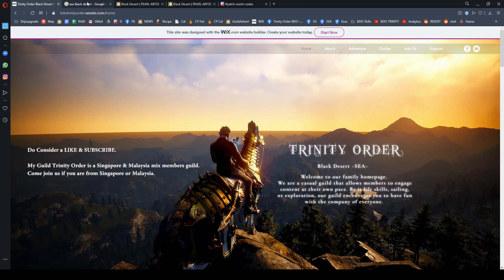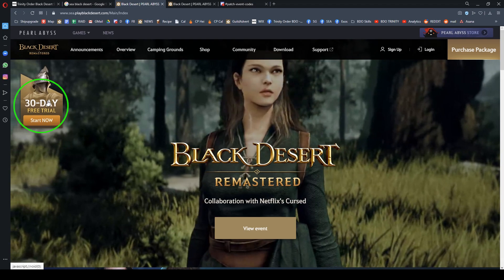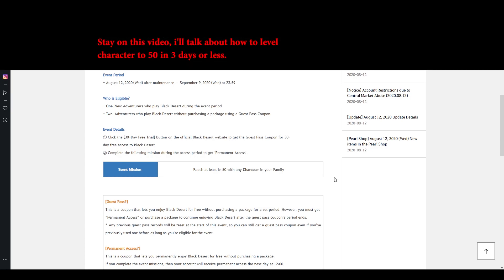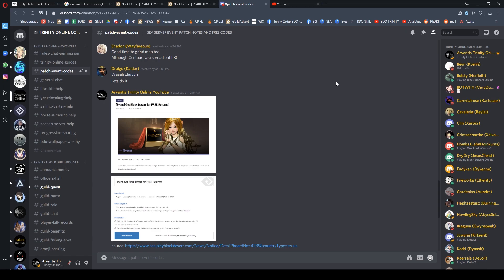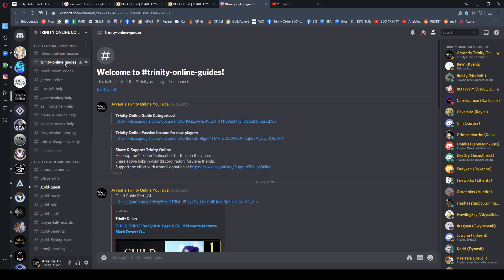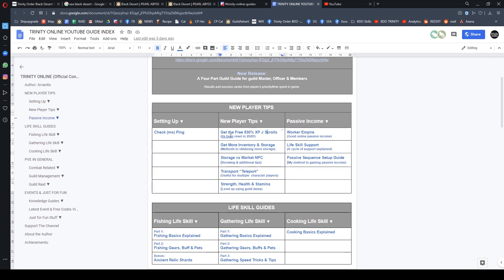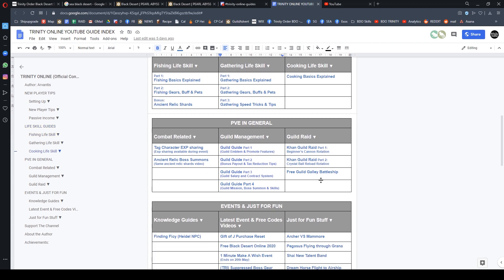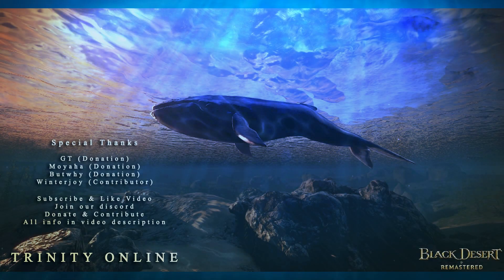FREE Permanent Black Desert Account + After Event Free Package Giveaway (SEA Server) Trinity Online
💰 ~ Let me know with a smile if you actually read this description :)

This video goes through a step by step process on how to get Black Desert Online for free. A free permanent account for the Black Desert Online South East Asia (SEA) server.

I structure my guide around new players in an effort to help them love the game as I do. It does take a lot of time to produce such contents and if you wish to support my efforts, you can also do so by:

Support my effort:
- Click LIKE for this video
- Share my guides with others

0:00 : Not applicable for this video.

(be part of our Trinity Fam, be safe, be well, take care everyone)